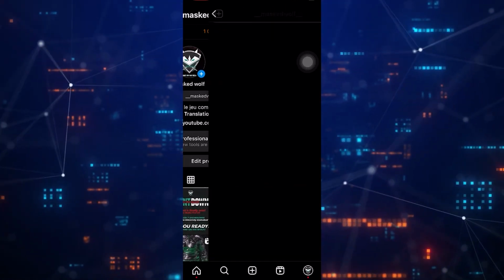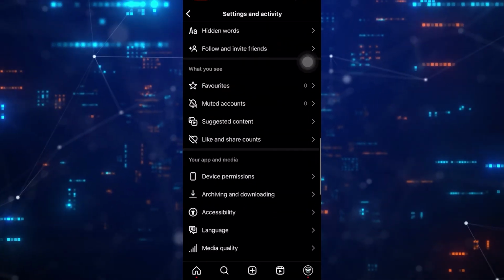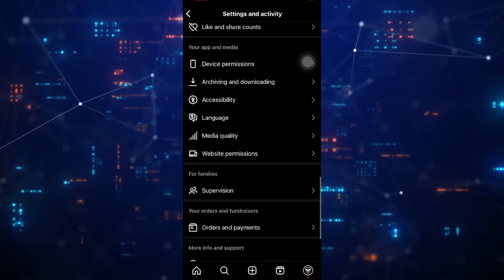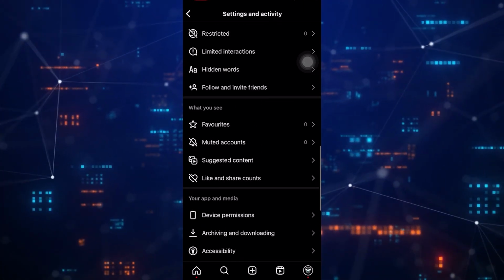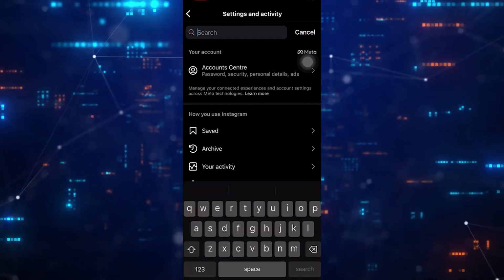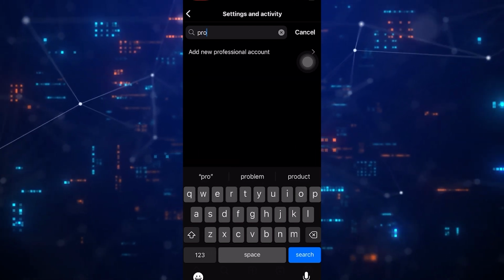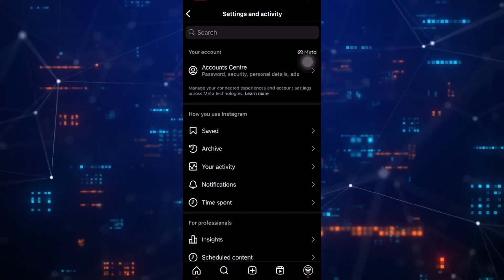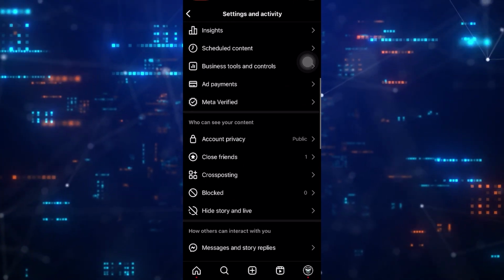How To Put Big Follow Button On Instagram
In this video, you will learn how to add big follow button on instagram easily. Stay till the end of the video to find out how to get the big follow button on instagram.

Did you learn how to insert big follow button on instagram?

Do you want to see another video about how to get big follow button on instagram?

Did you enjoy How To Put Big Follow Button On Instagram (Easy Steps)?